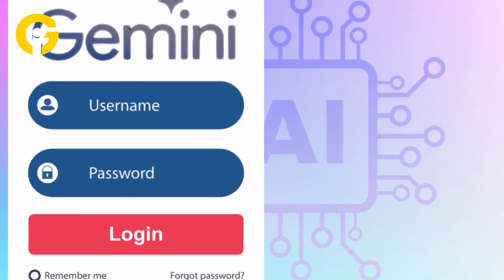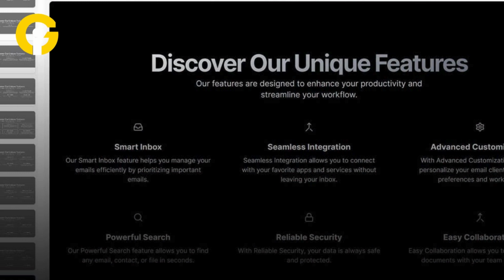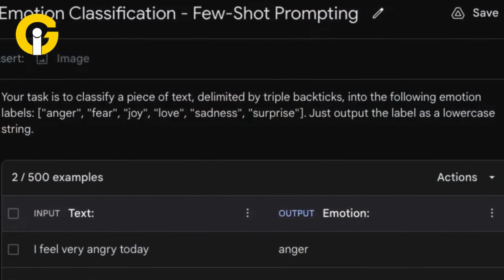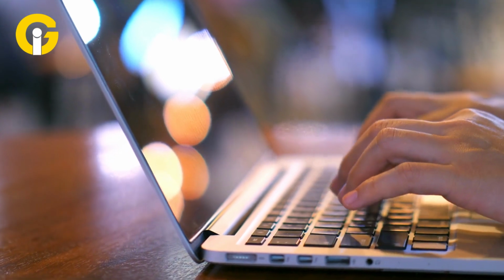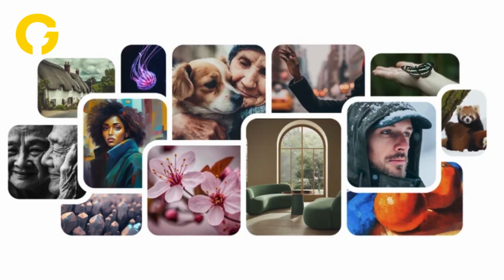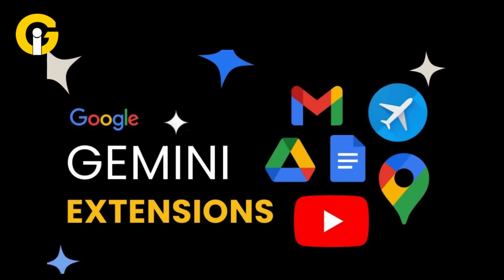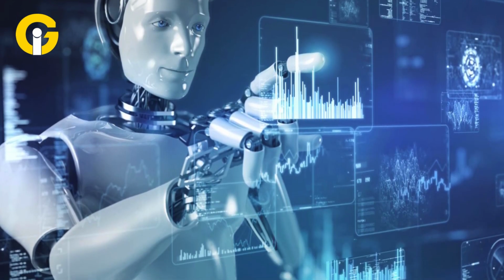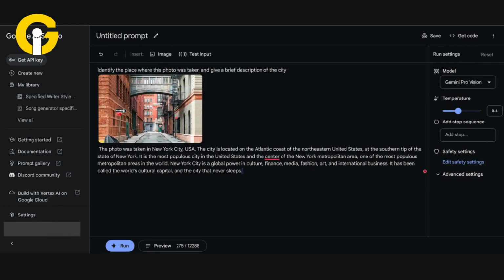Easiest way to use Google Gemini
Google Gemini, the latest generative AI chatbot from Google, has been making waves in the AI community. Known initially as Bard, it was rebranded in December 2023 as Google Gemini and now serves as a formidable competitor to ChatGPT.
Google Gemini is a versatile AI chatbot capable of generating text, images, videos, audio, and code. It operates on multiple large language model (LLM) options like Gemini Nano, Pro, Ultra, and Advanced, catering to various user needs. Initially integrated into Google Workspace apps, Gemini now stands alone, accessible for free at its basic level, with advanced options available for a fee.